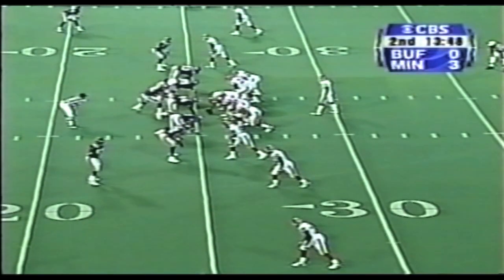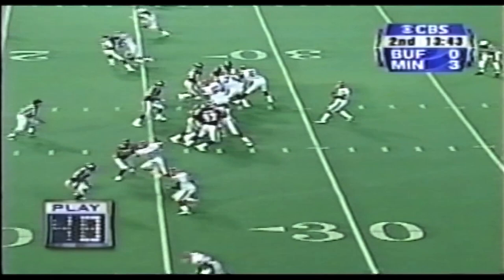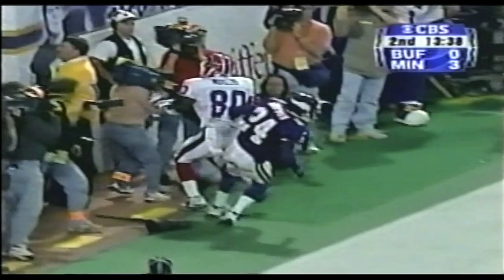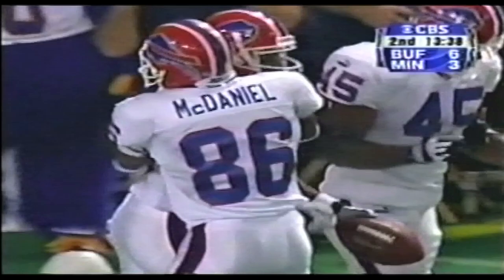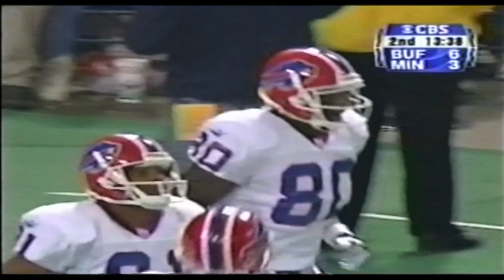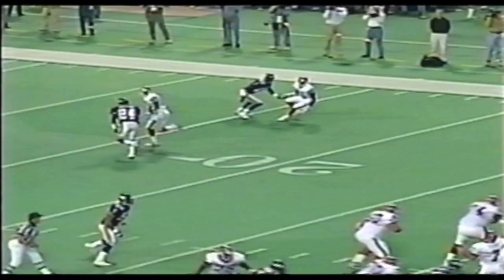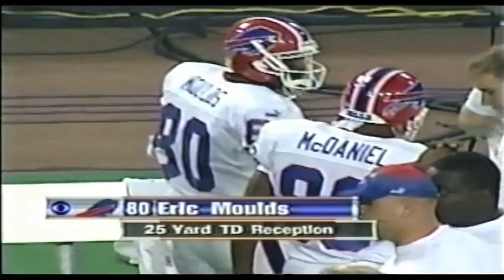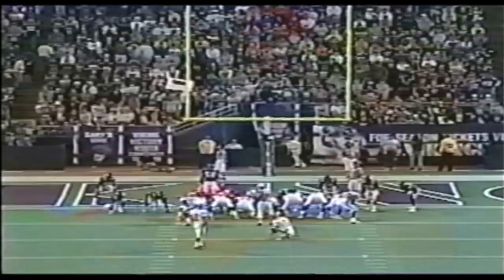Eric Moulds 25 yd TD Catch October 22, 2000